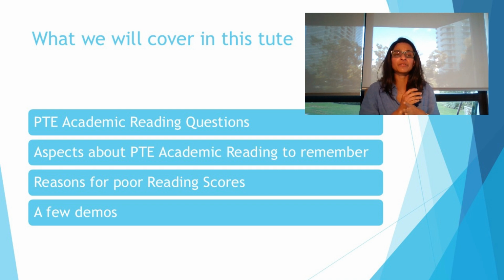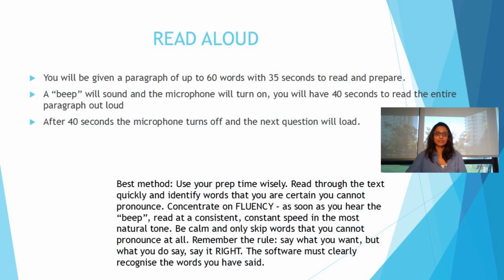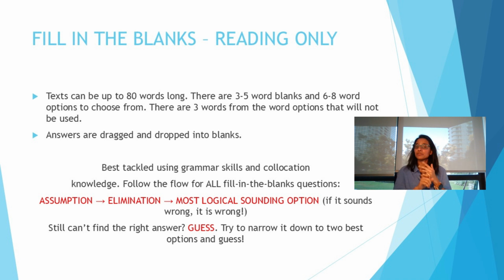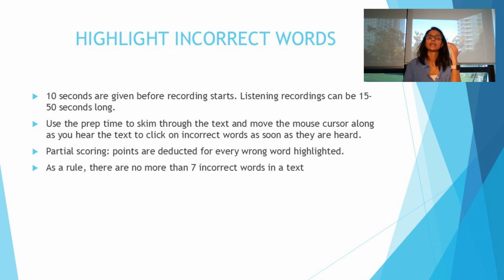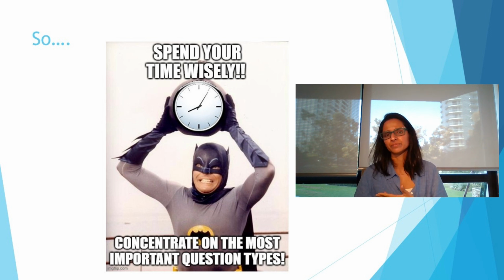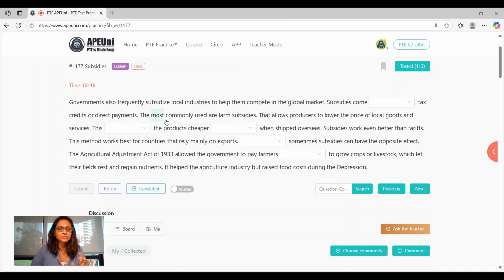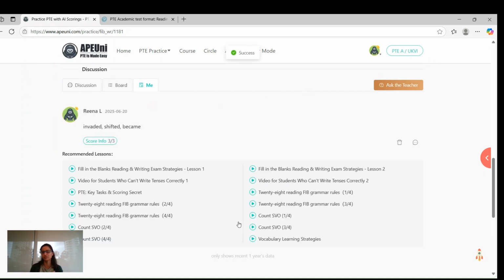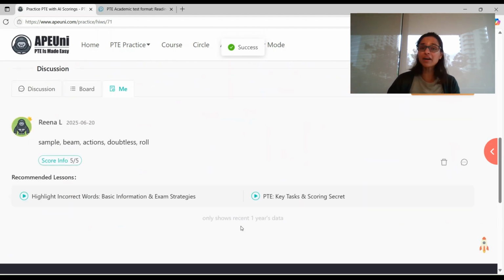PTE Academic Focus Series: READING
Holy moly it has been ages since I last uploaded a video tutorial! My apologies, friends. Today, we will start on our PTE Academic "Focus" Series. This is where I teach based on the skill assessed, instead focusing on the questions types. This allows you to really hone a particular skill - in this case PTE Academic Reading - and work on question types that contribute the most marks to the skill. Love ya!

0:00 Intro
1:08 Start of tute
02:40 Most important question types
04:16 Read Aloud
07:36 FIB Reading
13:44 FIB Reading and Writing
15:06 Highlight Incorrect Words
17:05 Aspects to Remember about PTE A Reading
18:26 Reasons for Poor Reading Scores
21:28 Read Aloud Demo (ApeUni)
23:24 Reading FIB Demo
26:17 R&W FIB Demo
29:13 Hightlight Incorrect Words Demo
32:26 Closing thoughts and Outro